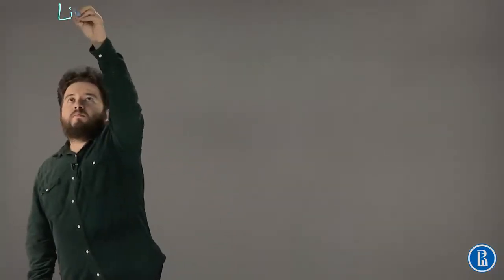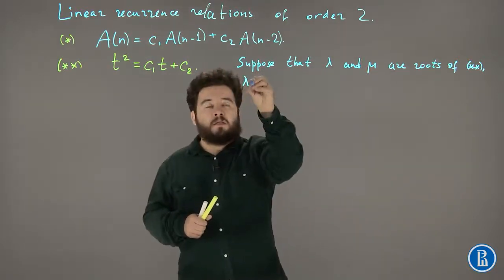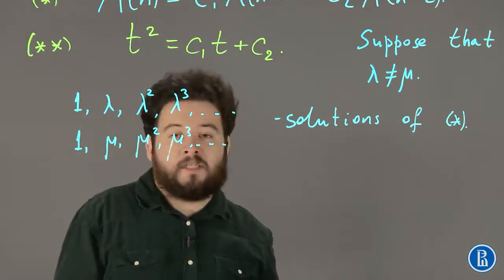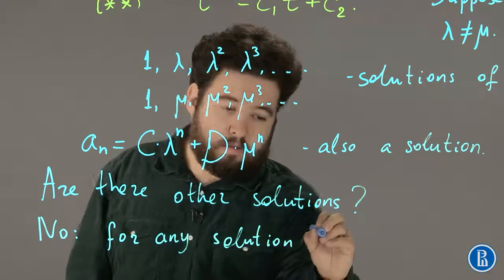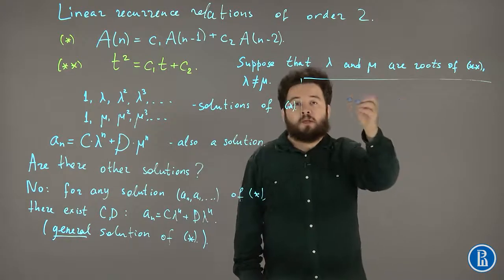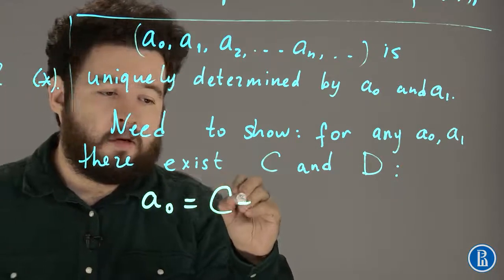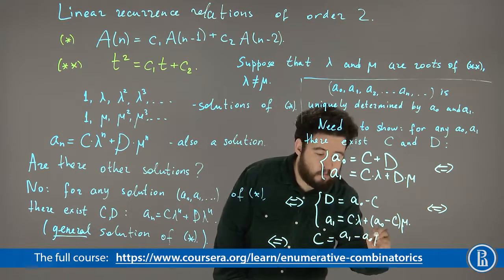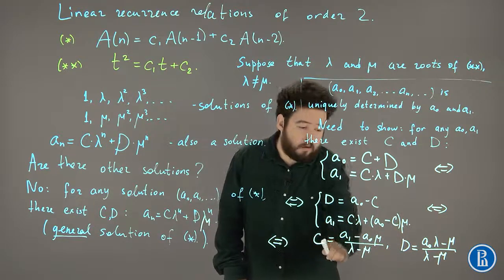Linear recurrence relations of order 2 - Introduction to Enumerative Combinatorics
Enumerative combinatorics deals with finite sets and their cardinalities. In other words, a typical problem of enumerative combinatorics is to find the number of ways a certain pattern can be formed.

In the first part of our course we will be dealing with elementary combinatorial objects and notions: permutations, combinations, compositions, Fibonacci and Catalan numbers etc. In the second part of the course we introduce the notion of generating functions and use it to study recurrence relations and partition numbers.

The course is mostly self-contained. However, some acquaintance with basic linear algebra and analysis (including Taylor series expansion) may be very helpful.

Great lectures and content. I really enjoyed it. However, the solutions exercises could be clearer and in more detail. Thank you!,Very good gourse, I persoally enjoyed the lectures in which the relatipnship with other areas of mathematics were discussed.